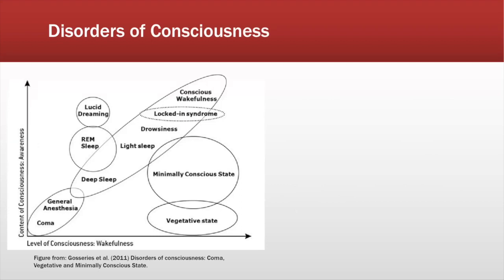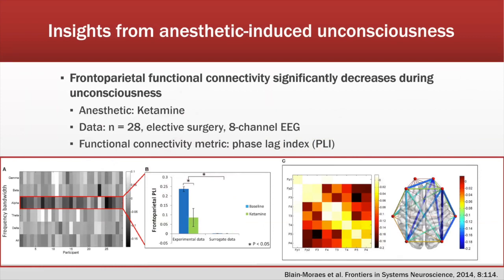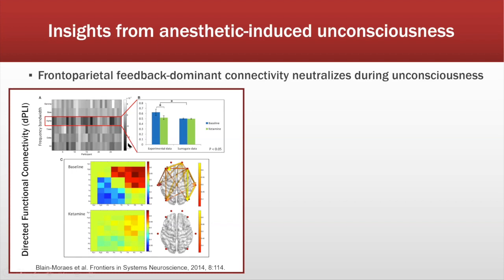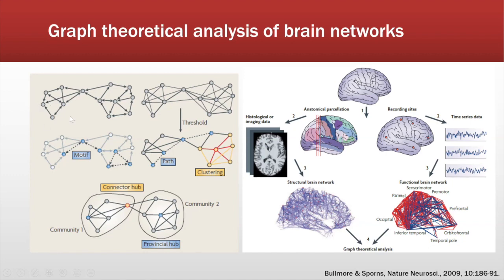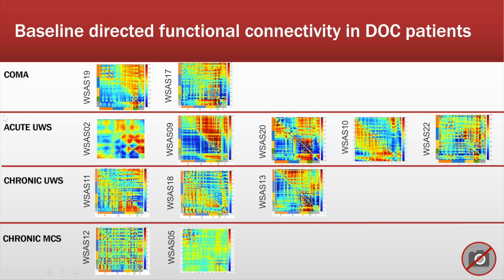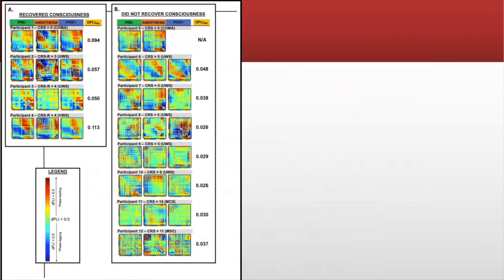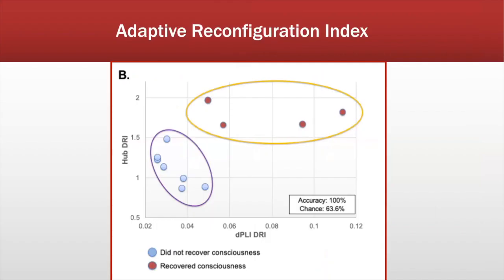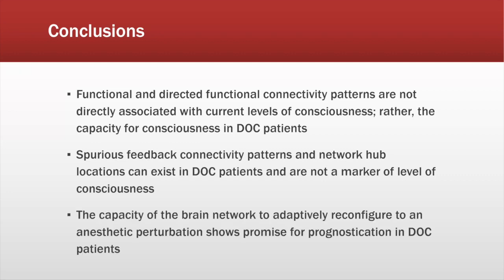Adaptive Reconfiguration of Brain Networks in Disorders of Consciousness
Stefanie Blain-Moraes, School of Physical and Occupational Therapy at McGill University